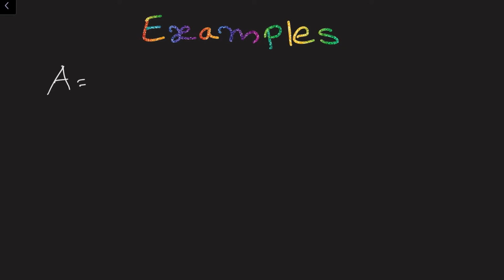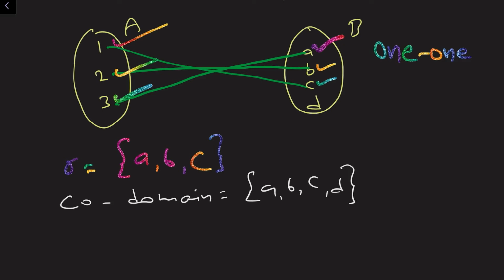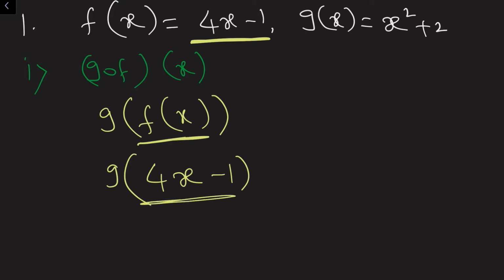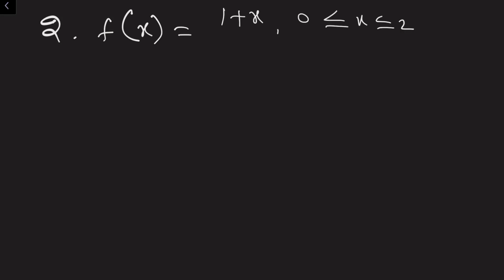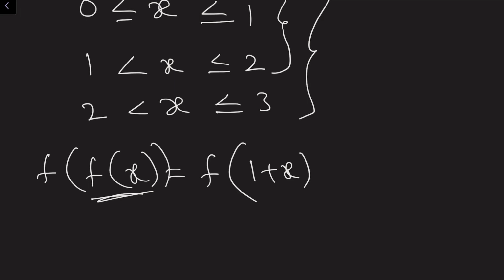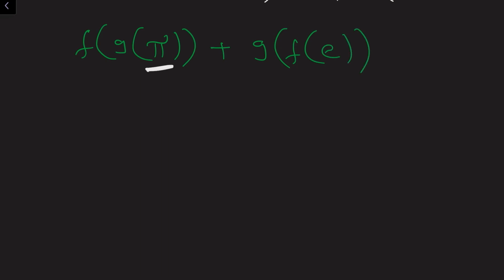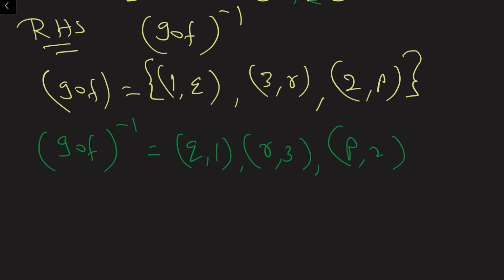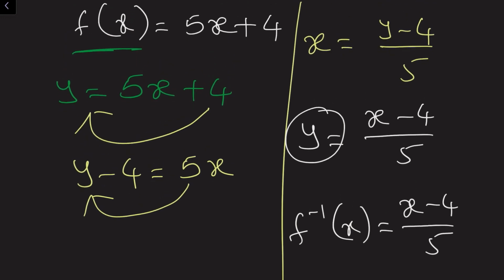Functions Part 4 || Mathematics 1A || Telugu Akademi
Intermediate 1st year Maths 1A
Telugu Akademi